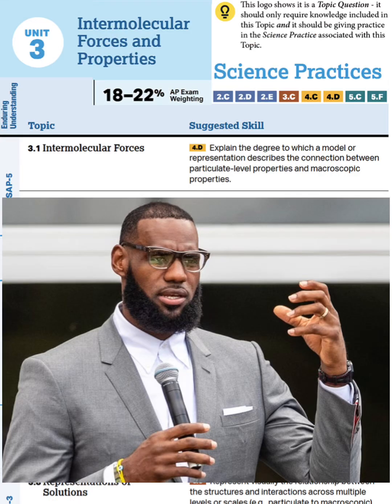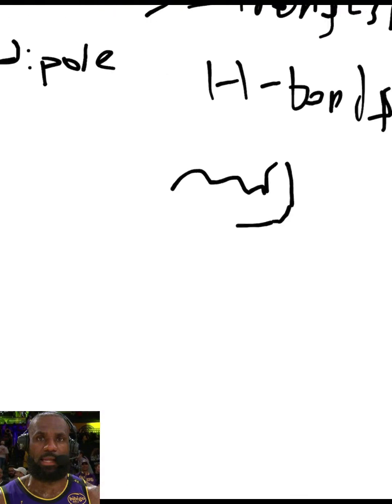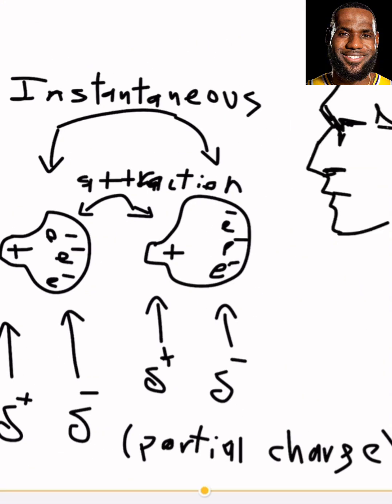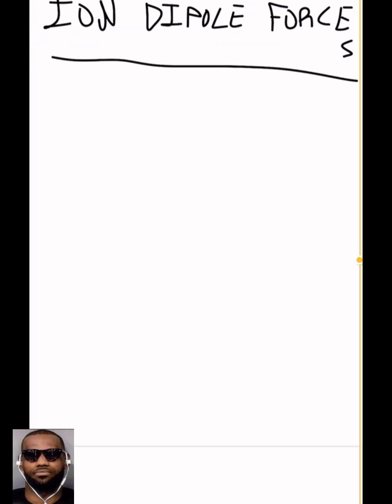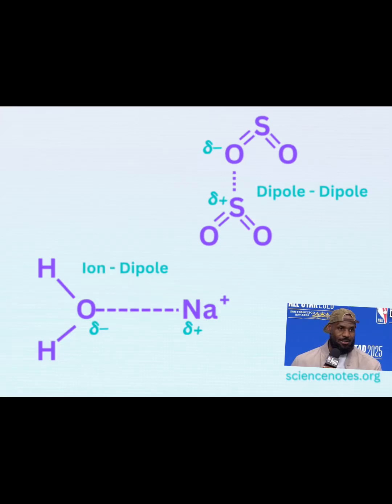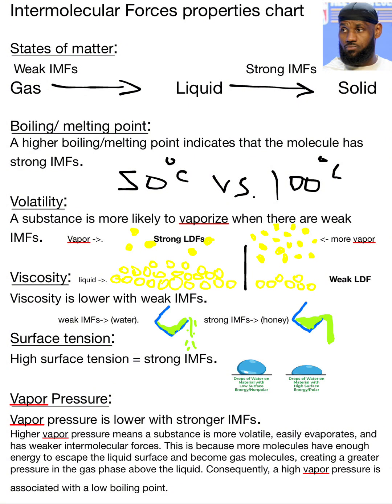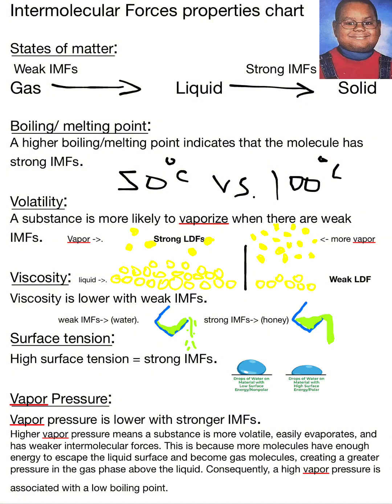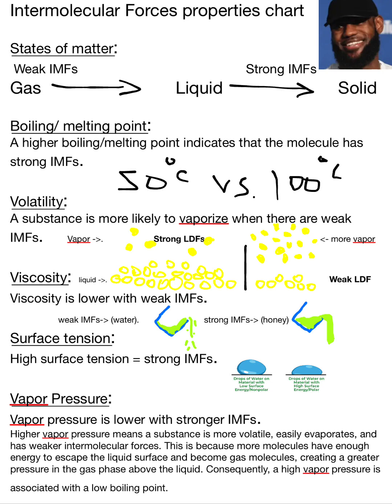LeBron James explains Intermolecular Forces! (AP Chemistry Unit 3.1)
Go to our channel’s description to see the link for the website! Our polymer as of this week is a synthetic thermoplastic polymer called polystyrene.

Once on the website, Click on the menu then click Polymer Of The Week.

More AP Chemistry resources can be found in the science resources tab of the website, including a near-50 page Google document filled to the brim with information and definitions to help you understand the subject. It also includes links to other websites that provide hundreds of AP Chemistry practice questions to help you prepare for the exam.